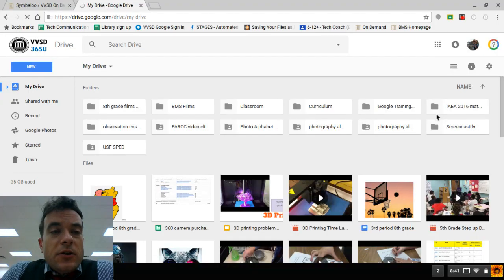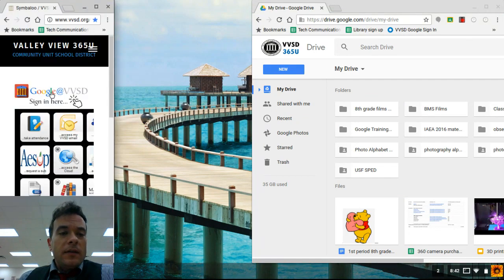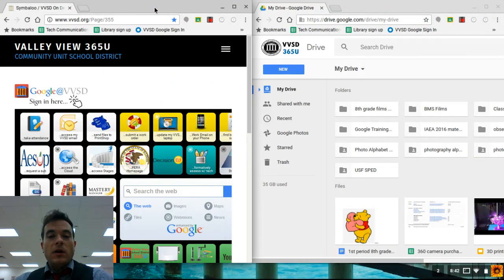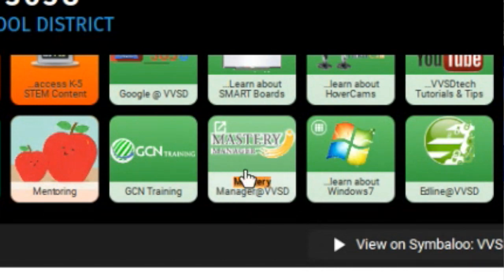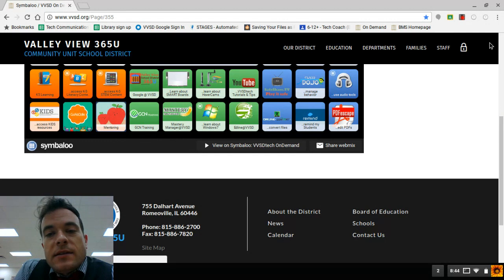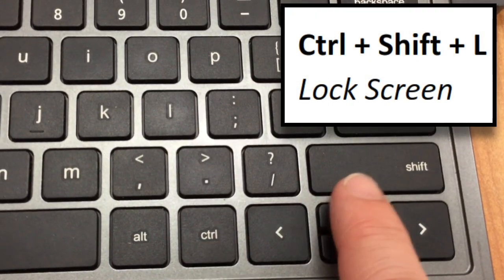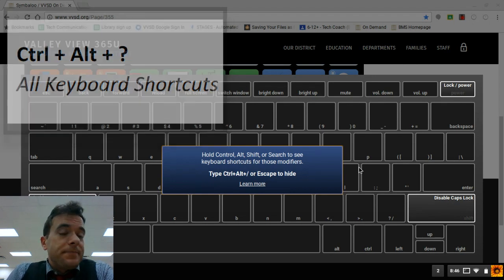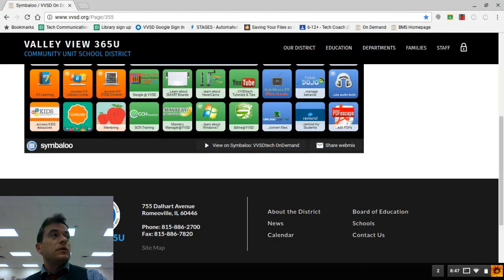Top 5 Chromebook Tips Most People Don't Know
This video will introduce you to some keyboard shortcuts many people are unaware of, for use with Chrome web browsers and Chromebooks.